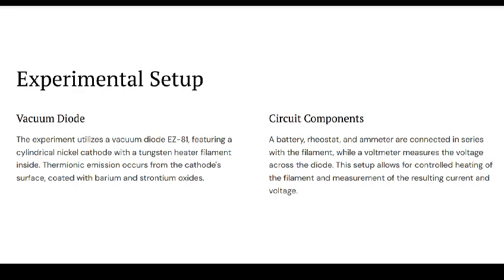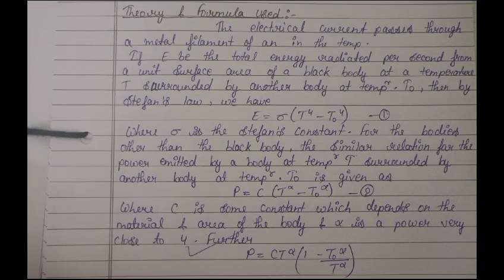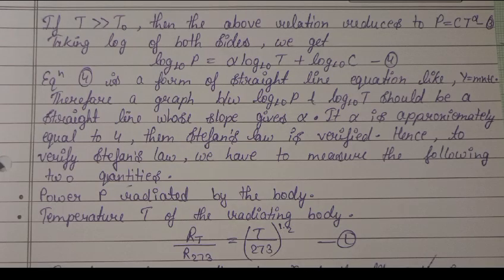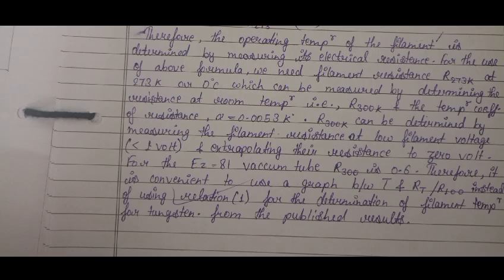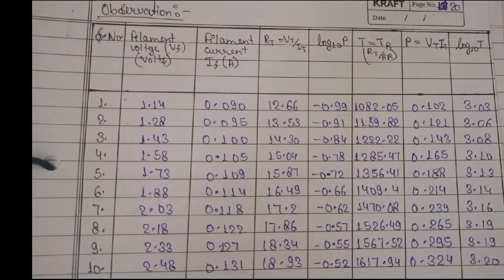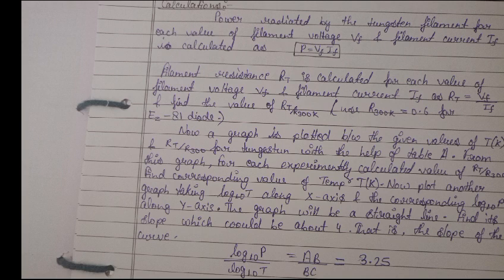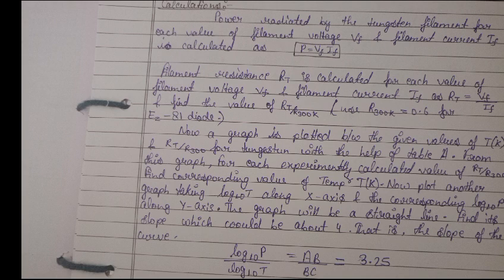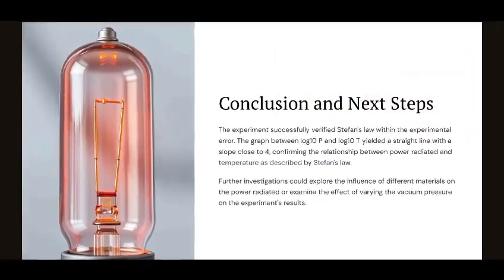Experiment Stefan's Law: Presented by B.Tech. First Year Students